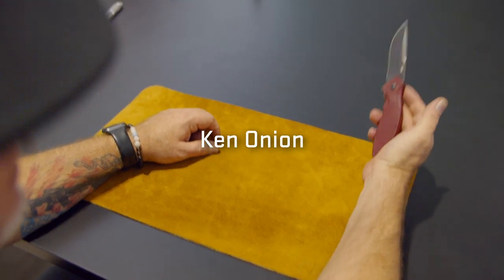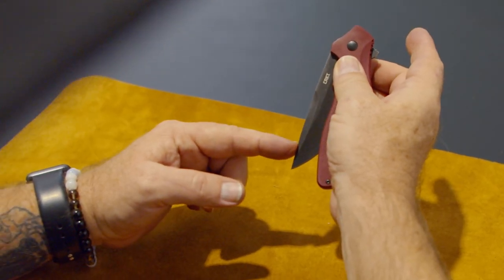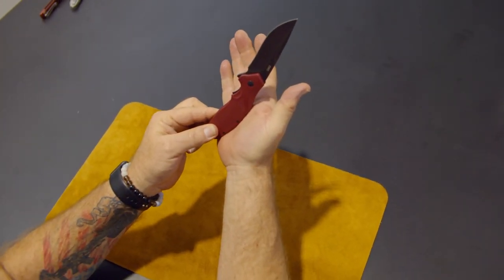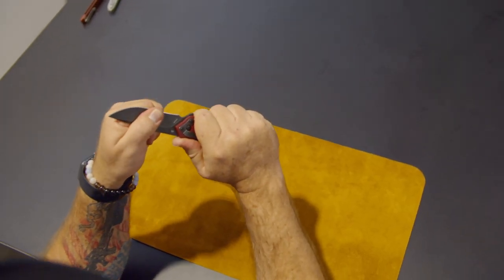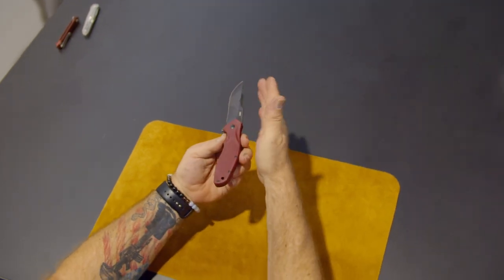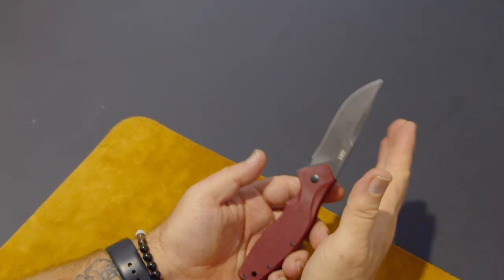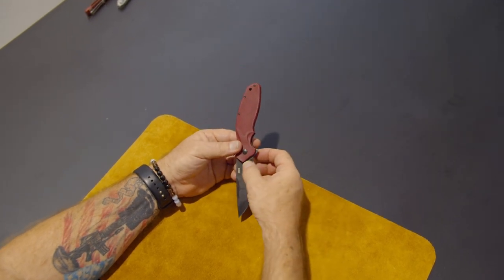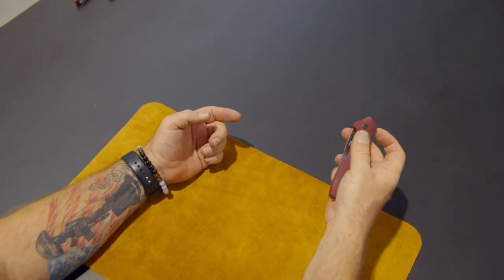Knifemaker Ken Onion Overviews the Shenanigan™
An absolute workhorse of a knife. Knifemaker Ken Onion walks through the design of the Shenanigan™.